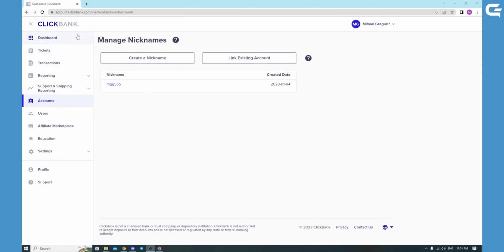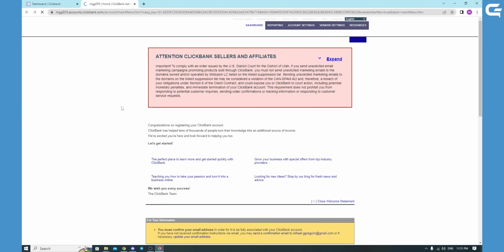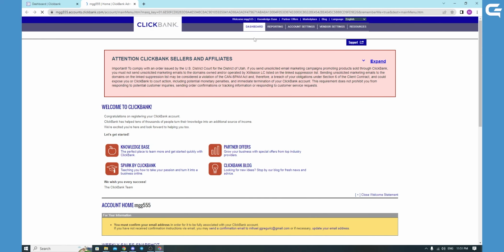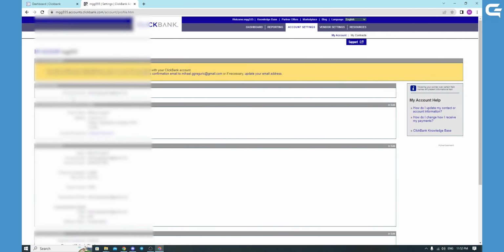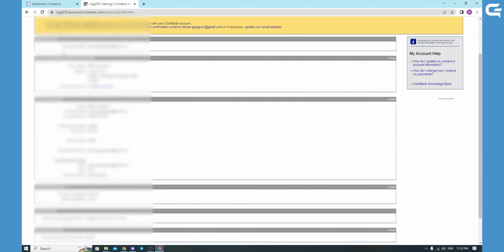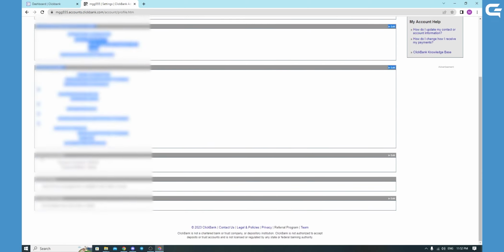How to Link Payoneer to Clickbank-INFORMATION U NEED!!!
How to Link Payoneer to Clickbank

In this video, we will show you How to Link Payoneer to Clickbank